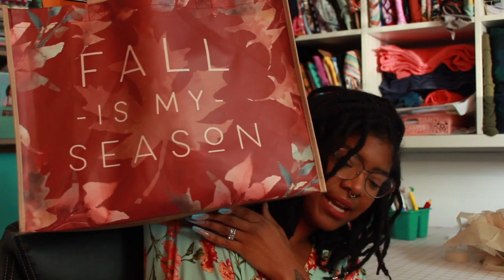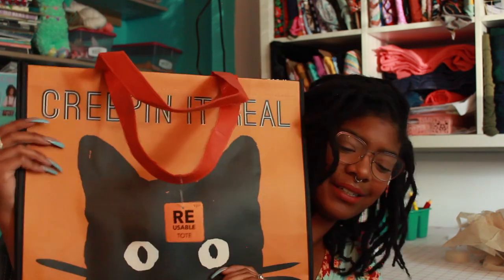$1.99 Sale! Simplicity Fall 2021 Sewing Pattern Haul | Zaji-Kali Makes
I’m stocking up on patterns I want to be sewing this Fall! There are MiMi G patterns, Vintage patterns, and some new releases from Simplicity! Which were your favorites?

Mentioned:
S9371